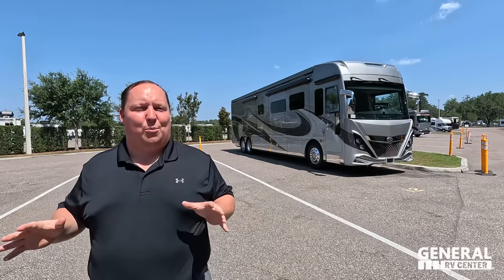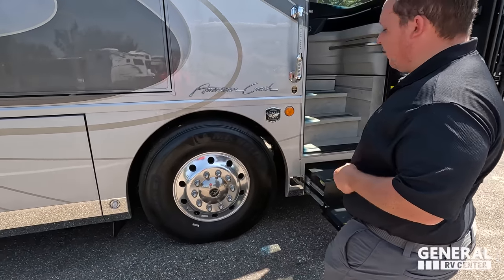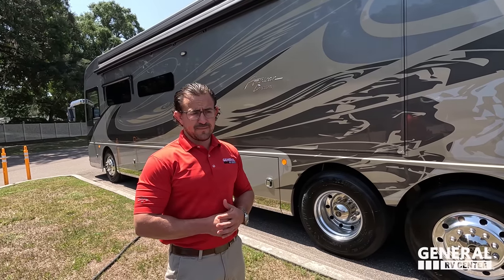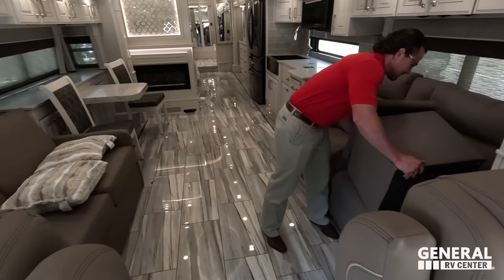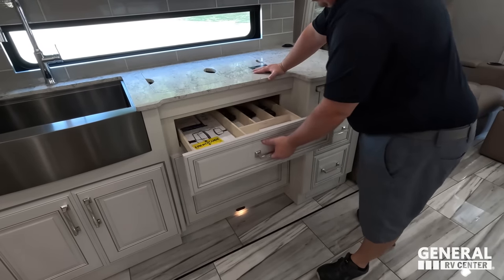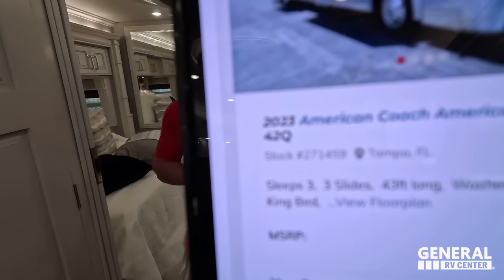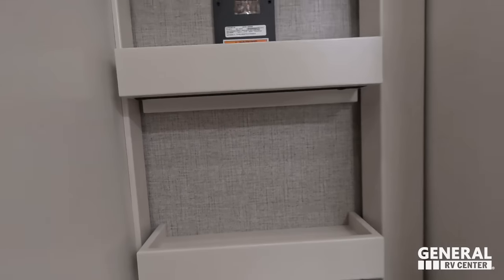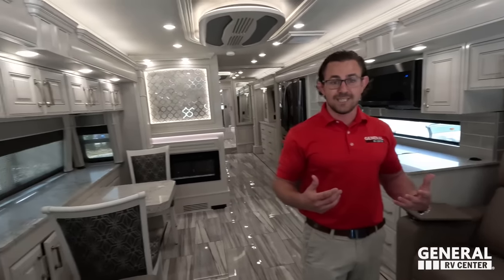This is MY DREAM Class A Diesel Pusher!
American Coach American Dream 42Q - Thank you to General RV!